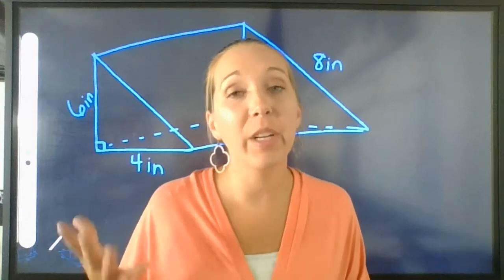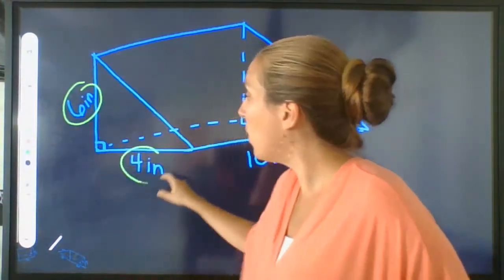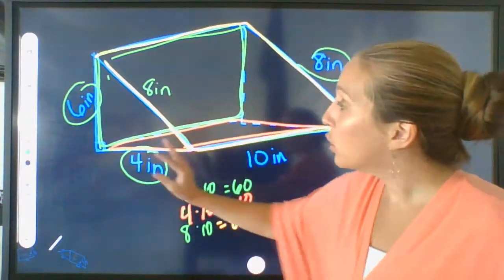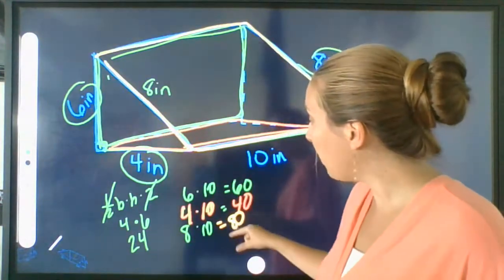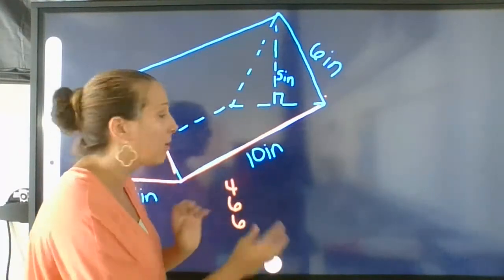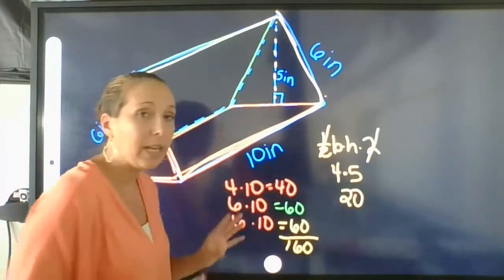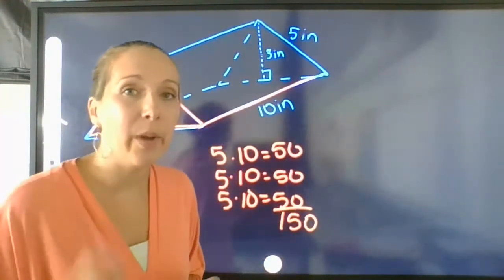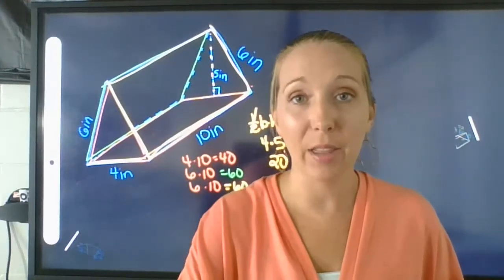6.G.4 Surface Area Part Three